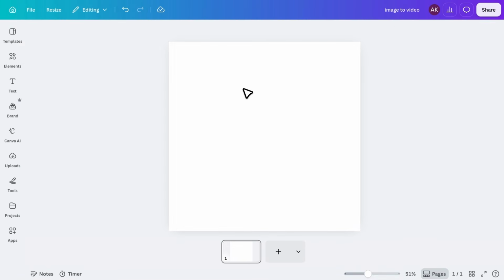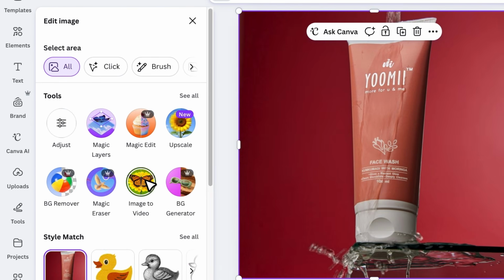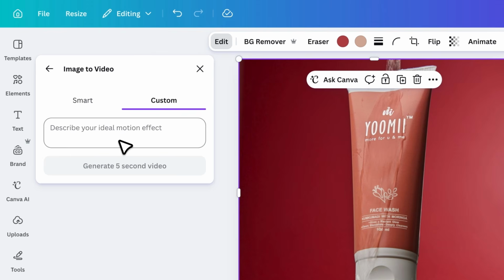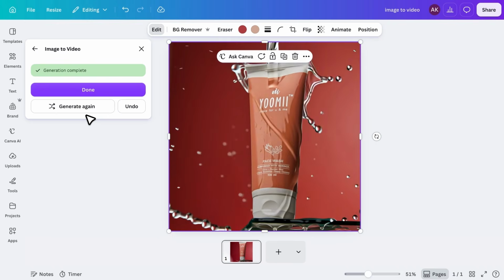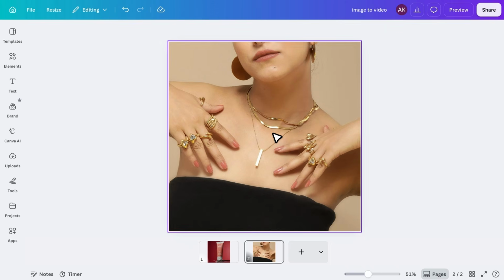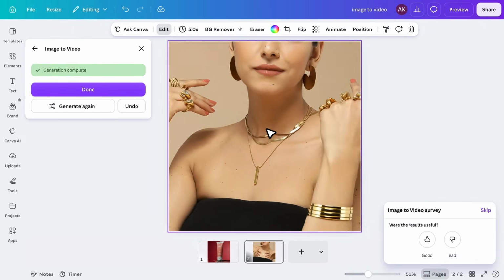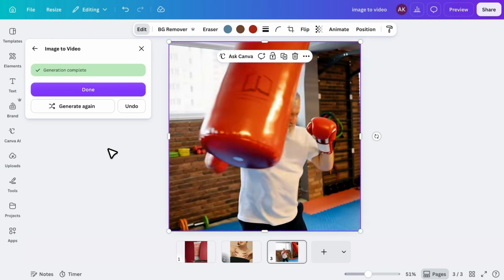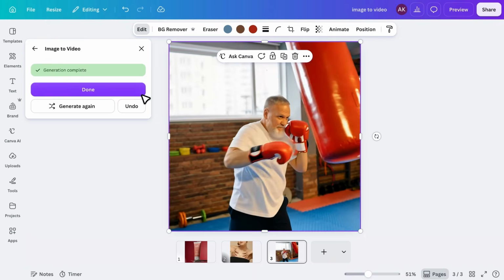How to Transform Any Photo Into a Video Clip in Canva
Learn how to transform any photo into a realistic AI video clip in Canva!

In this step-by-step tutorial, I'll show you how to animate portraits, product photos, travel images, and more using Canva's AI video feature.